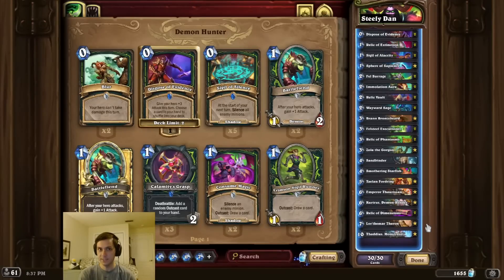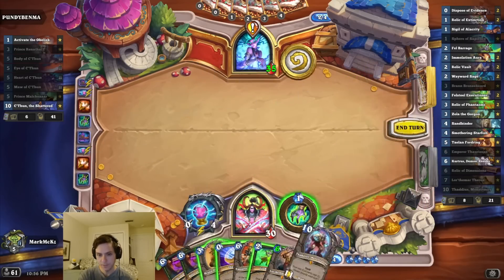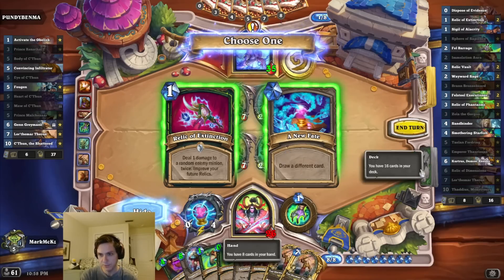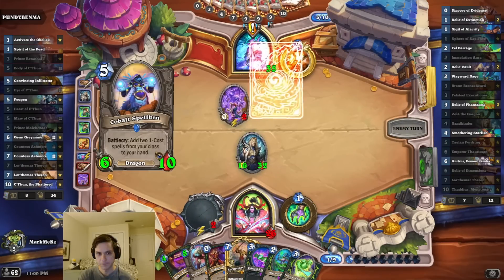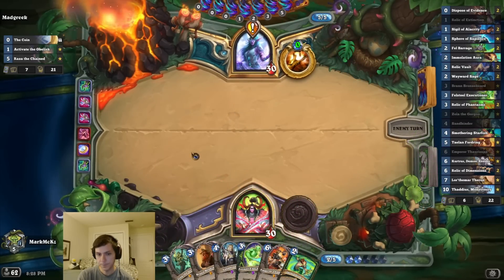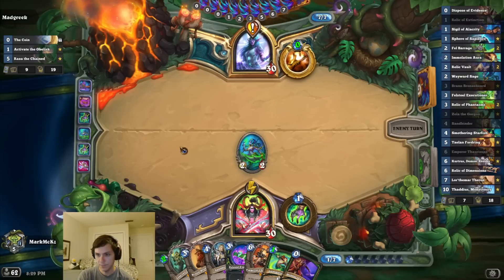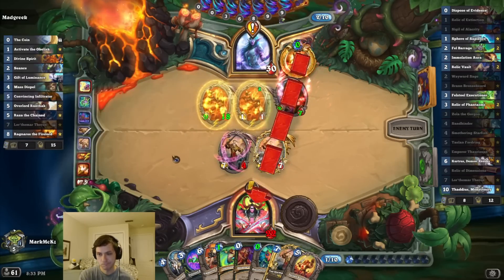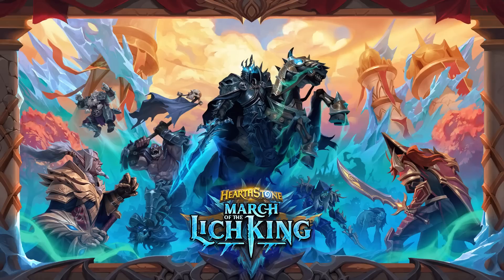Hearthstone has a HUGE Corruption Problem! Felsteel Executioner OTK!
The goal of this Hearthstone Relic Demon Hunter OTK combo deck is to use Felsteel Executioner combined with Lor'themar Theron! We do this by playing Lor'themar Theron at least 3 times to buff an in deck Felsteel. Then, we draw it, Corrupt it, and swing with the weapon form for the OTK! Super fun meme deck! Good luck!

Use Creator Code MarkMcKz for Epic Game Store Purchases!

Deck Code:
AAEBAZWrBArWEZ7wAo/OA6iKBIeLBI21BJbUBJjUBO+iBcKlBQrd0wPX3gOJ9wOK9wP5vwSv3gSw3gSl4gSq4gSF5QQAAA==